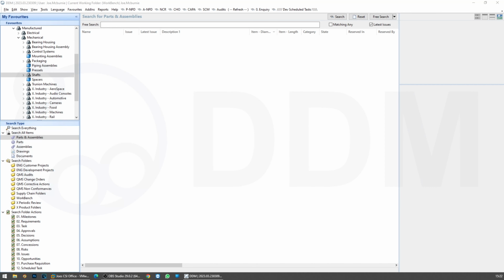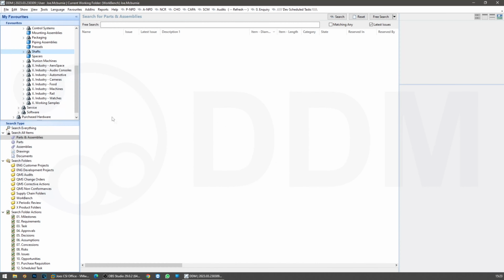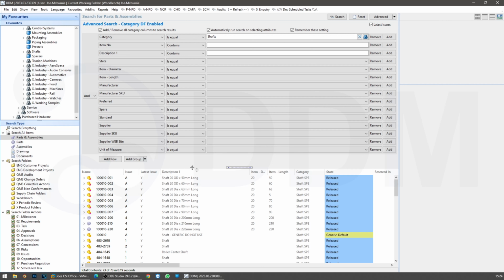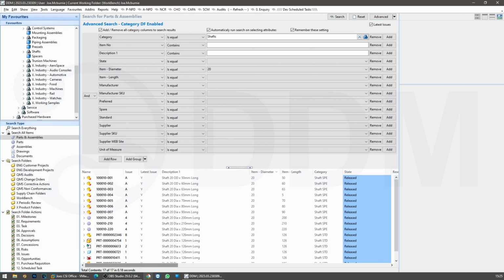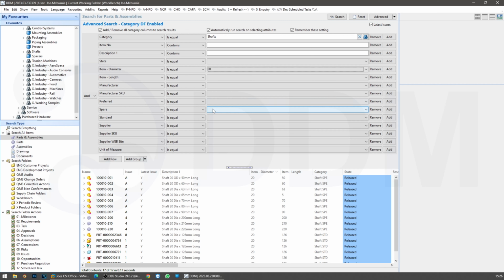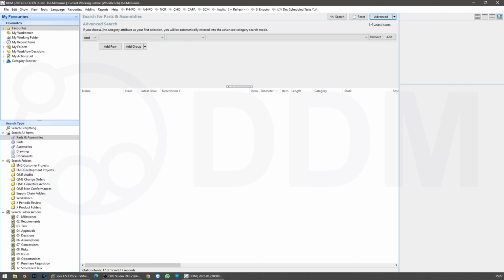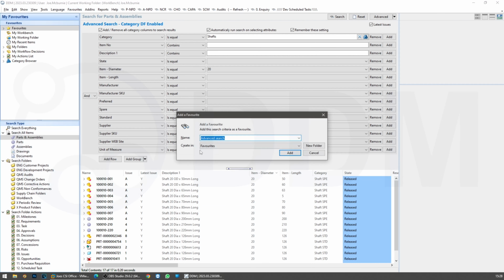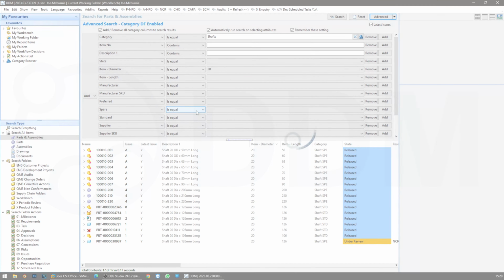DDM Release 2023.03 - Advanced Category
DDMC-9345 - Advanced Category Search - Dynamic Filter

DDMC-5010 - When using Category Browser to search, would like option to have search results automatically include category-specific attributes.

DOC-00013410